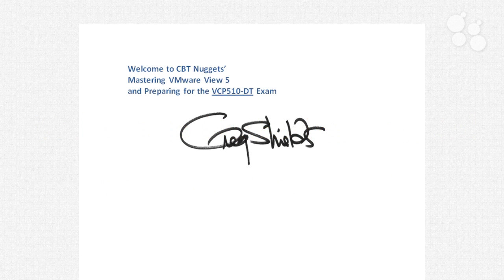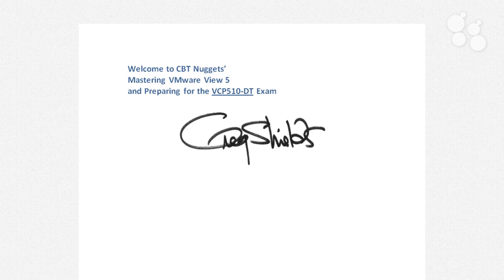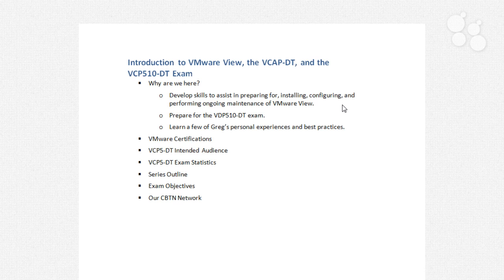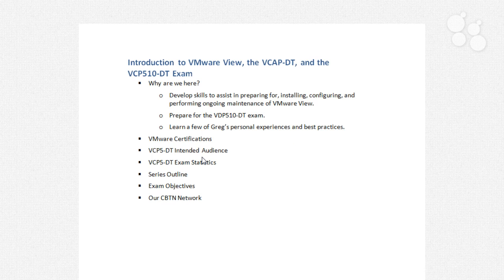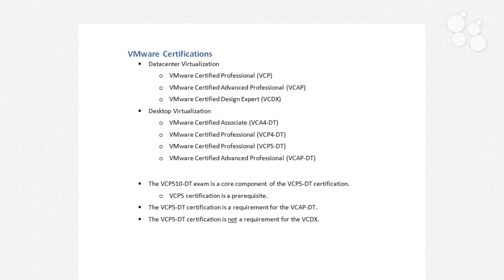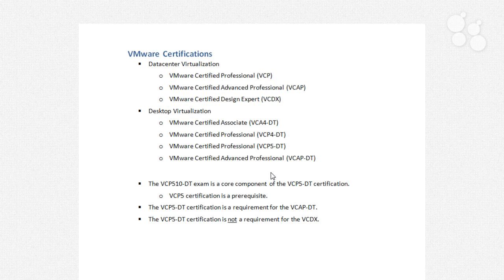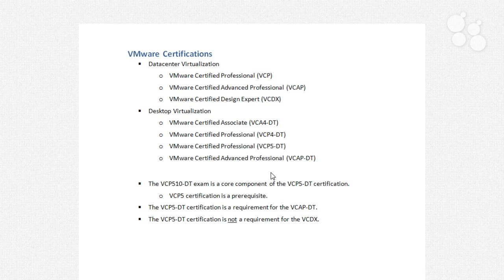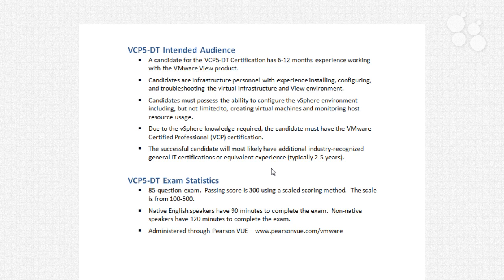Introductory Nugget: VMware View 5 and Preparing For the VCP510-DT Exam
The skills required to successfully virtualize desktops are a superset of those required for servers. That's why VMware's VCAP-DT exam starts with the VCP. You've got to get skilled on VMware's vSphere product first, before you're ready for desktop virtualization with VMware View. In this Nugget, Greg introduces VMware View, helps you prepare your follow-along environment, outlines what you should prepare for, and introduces the VCP510-DT exam.